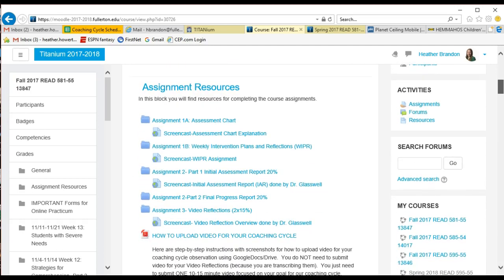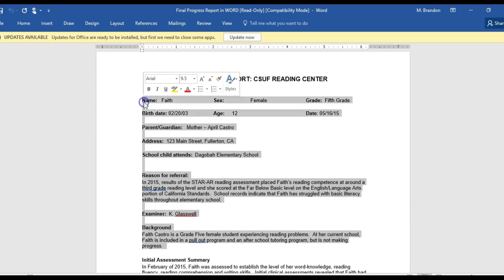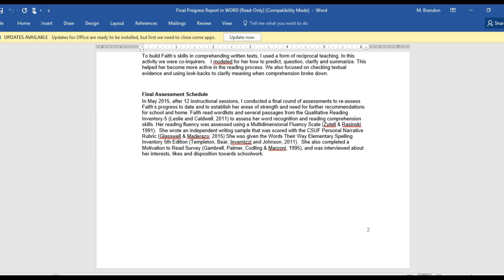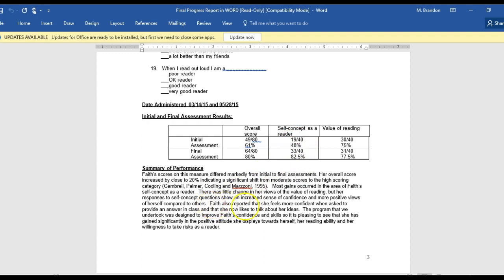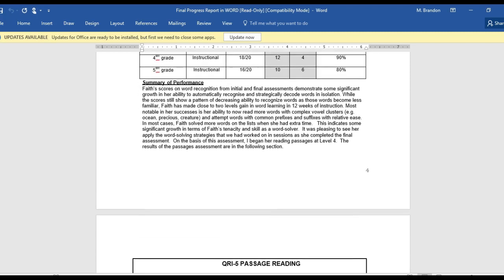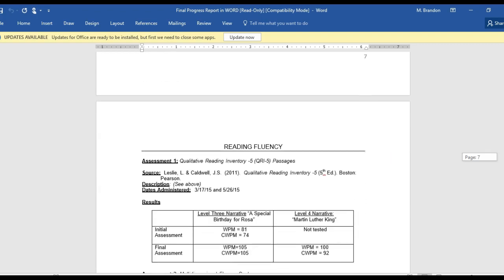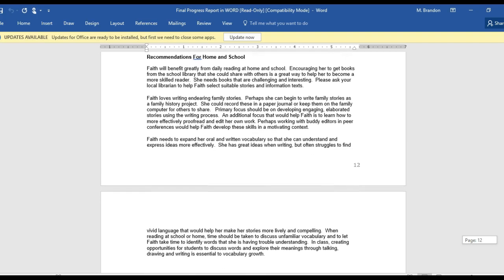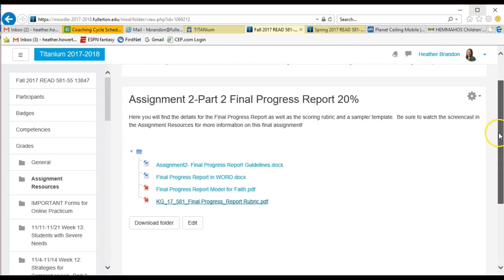READ 581: Final Progress Report